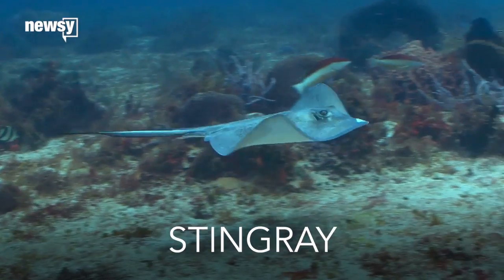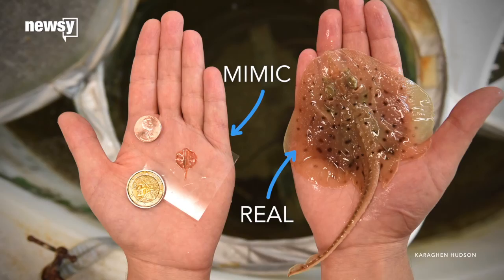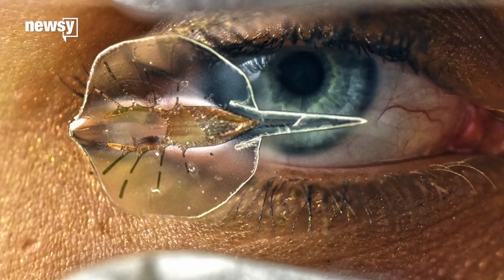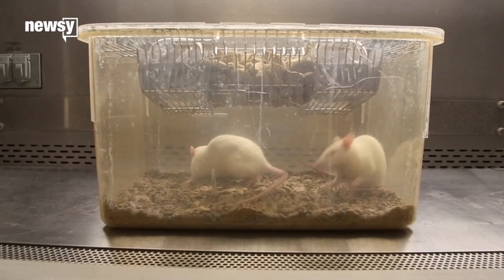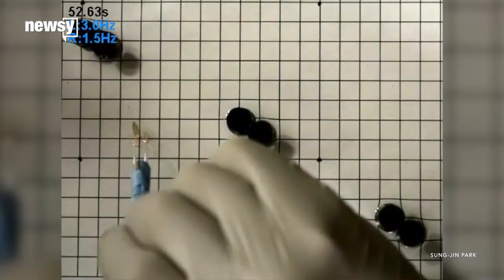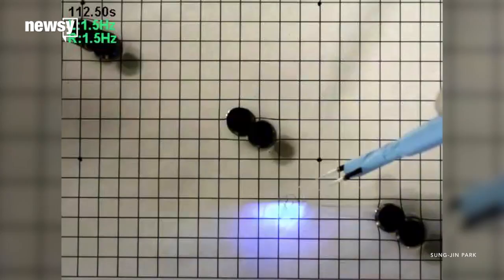A Remote Controlled Cyborg Stingray Now Exists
VIDEO TRANSCRIPT BELOW

So there's now such a thing as a cyborg stingray, a tiny mimic of the real thing that uses living tissues to get around — way cooler than those boring old robot stingrays.

The cyberray is made out of a gold skeleton, a silicone body and — this is the cool part — a thin coating of rat heart cells.

The cells are engineered to beat in response to flashes of light. That means you can make the ray swim by shining flashing lights at it.

The scientists were even able to steer the stingray through an obstacle course. Its only weakness: The obstacle course has to be in a solution of glucose and salt.

ARTICLE BELOW

Scientists have built what you should really only describe as a cyborg stingray. It's a soft-bodied synthetic fish that uses real living cells to move around.

The goal is to mimic the gentle and efficient way stingrays and skates glide through the water. But while earlier robots have done that with motors, wires and electricity, this one does it with heart cells grown from rats.

No wires, no electronics, just a springy skeleton, a silicone body and a thin coating made from beating heart tissue.

You might think controlling a machine with no electronics would be impossible, but over the past decade or so, scientists have learned how to engineer cells to respond to flashes of light.

So by shining pulses of light at the stingray, the researchers were able to make it swim. Not only that, they could control its speed by varying the light's brightness and control its direction by shining more light on one side or the other.

The study, published in the journal Science, says this research paves the way for autonomous artificial creatures — so, drone fish — that are able to respond to their environments.

For right now, though, that environment is limited to a solution that comes packed with the salt and glucose the heart cells need to function.

This video includes clips from Sung-Jin Park, Paul Burridge and the Massachusetts Institute of Technology and images from Karghen Hudson and Michael Rosnach.